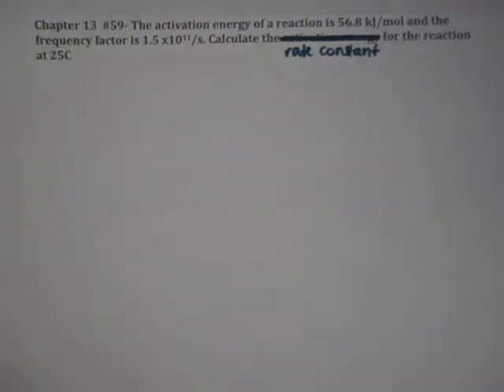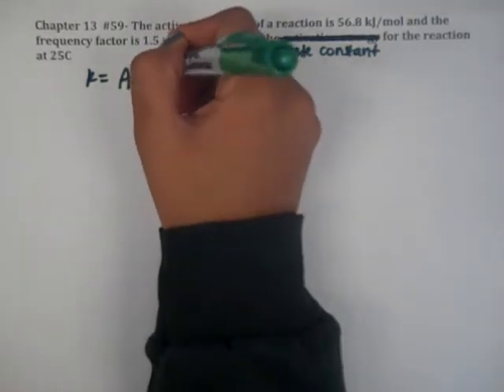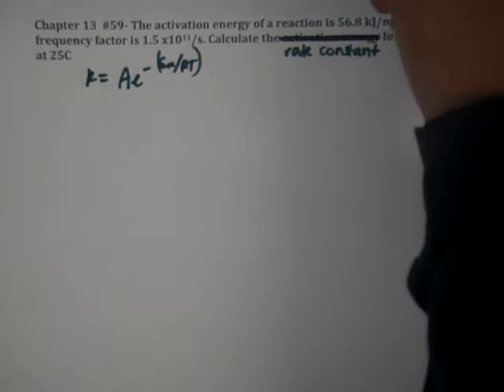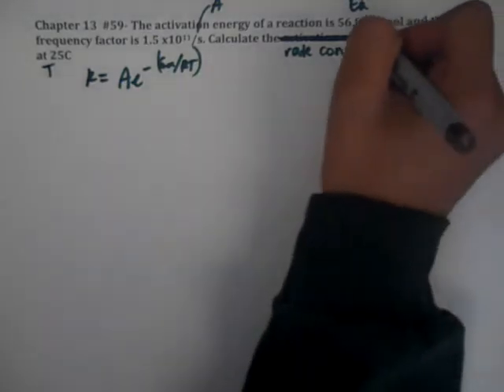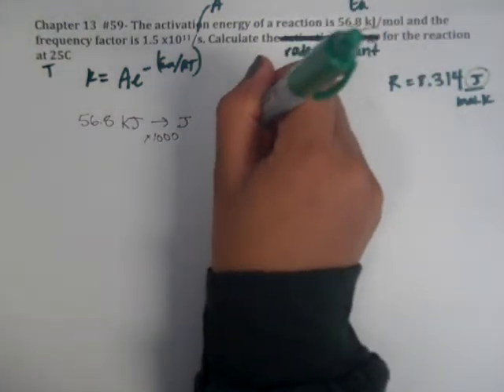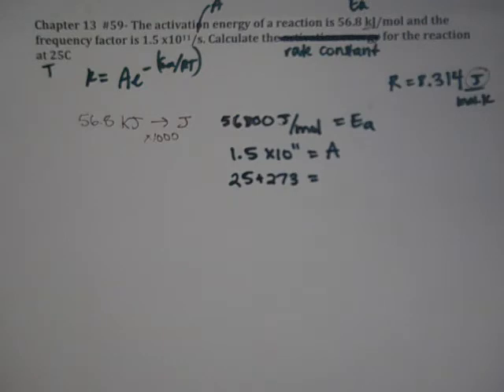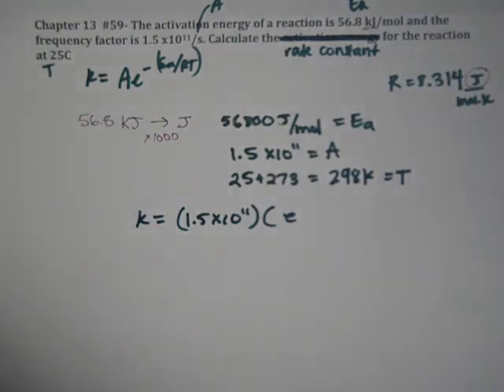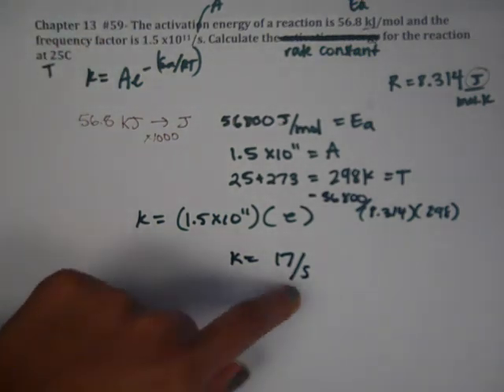Chapter 13 #59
Chapter 13  #59- The activation energy of a reaction is 56.8 kJ/mol and the frequency factor is 1.5 x1011/s. Calculate the activation energy for the reaction at 25C